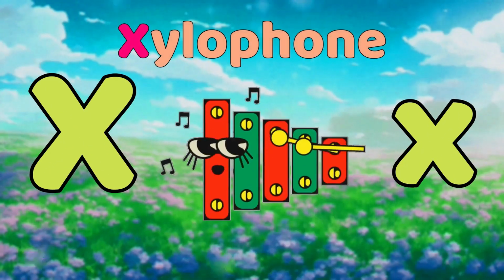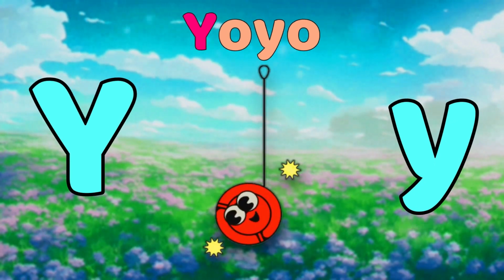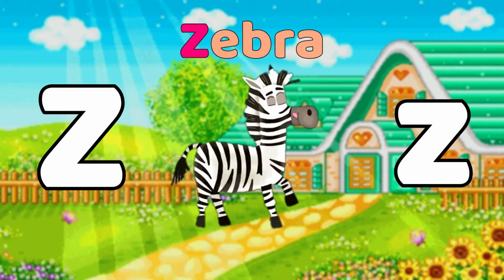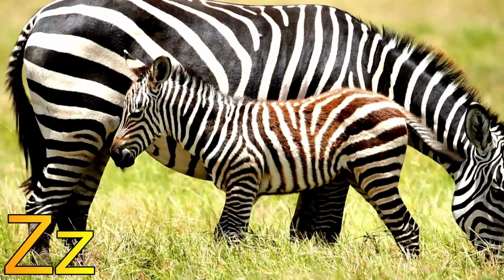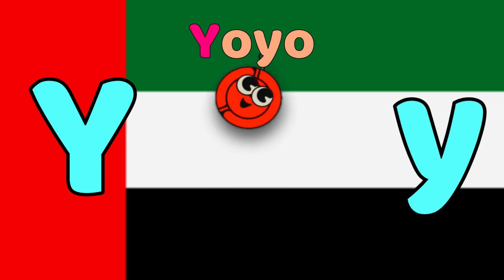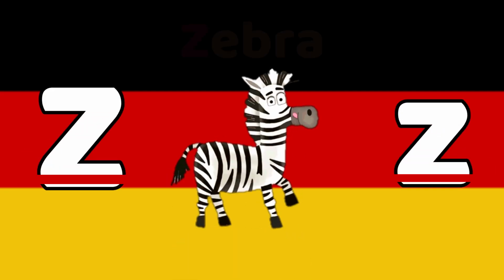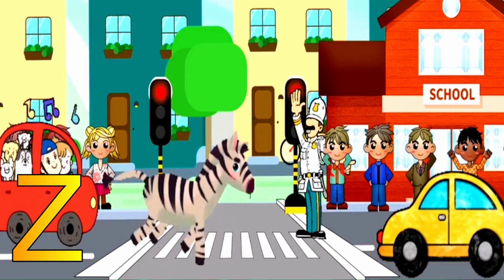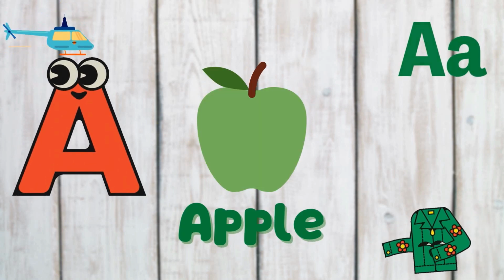ABC Alphabet Song | A for apple Phonics Song | ABCD Alphabet Rhymes for Nursery Kids - KK Education